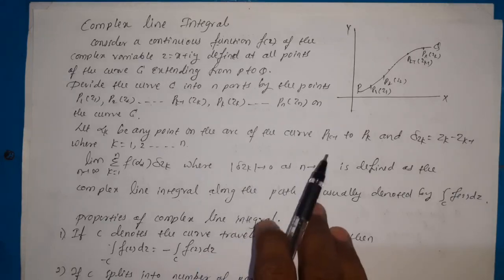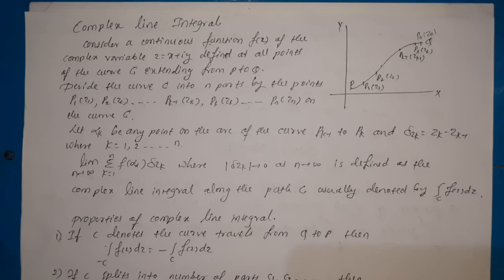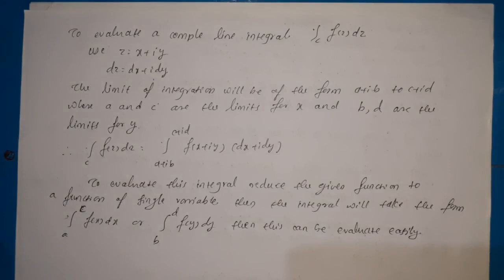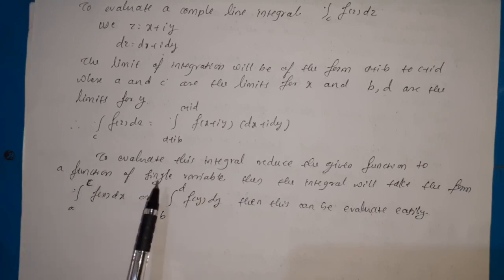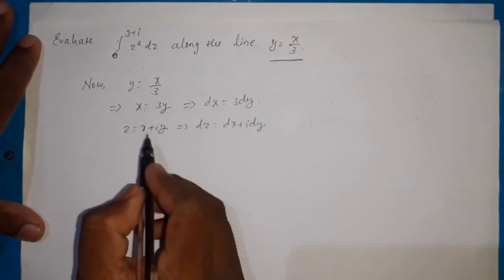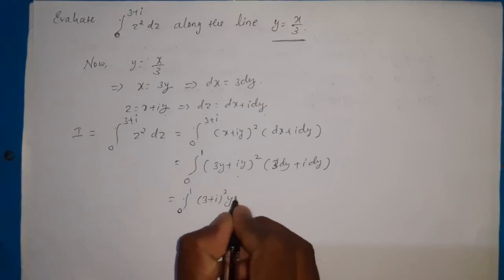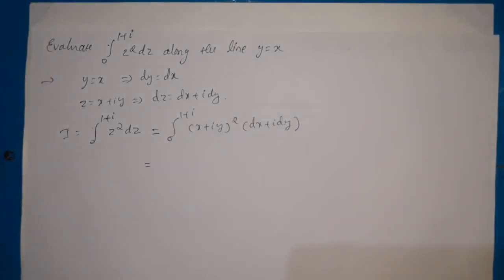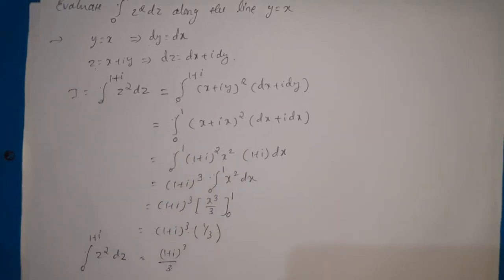L 01 | B.Sc 6th Sem | M 2 | Unit 02 | complex Integration